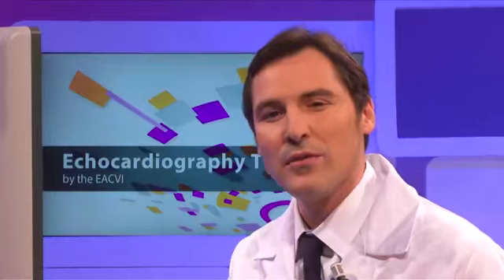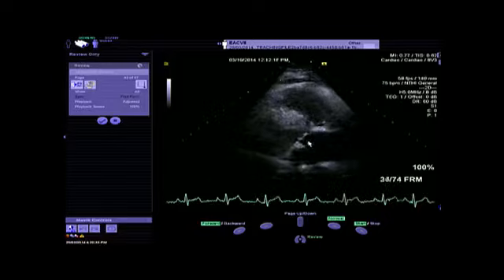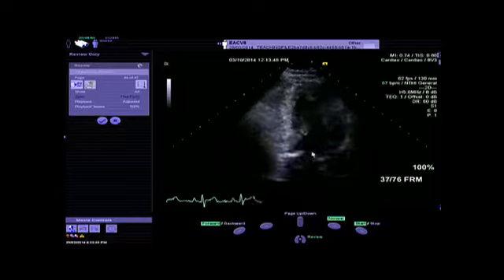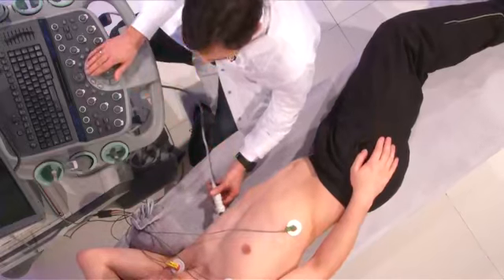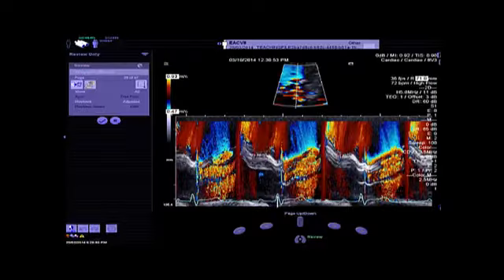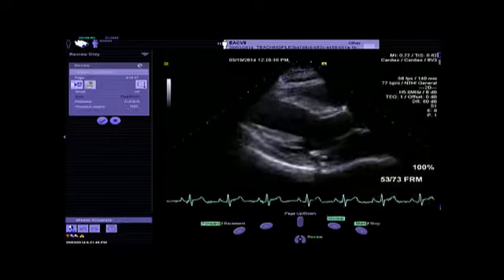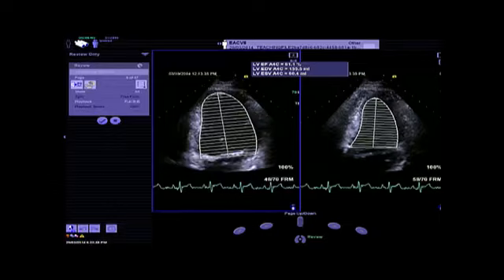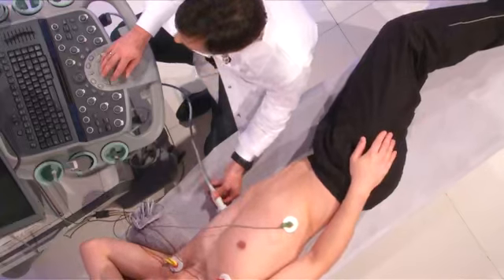12 How to assess primary mitral regurgitation high